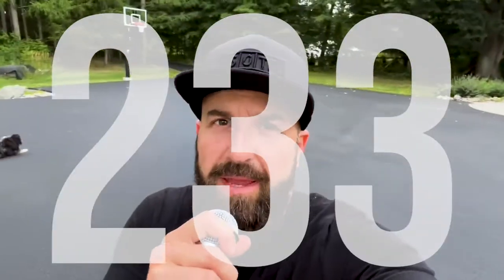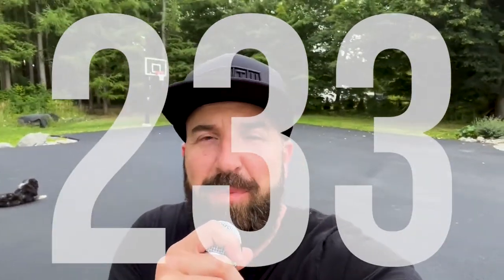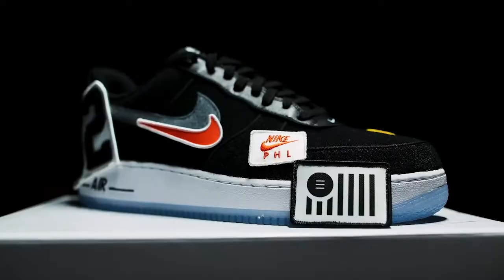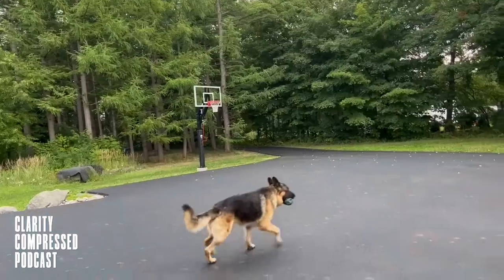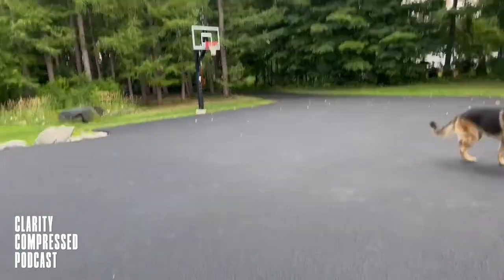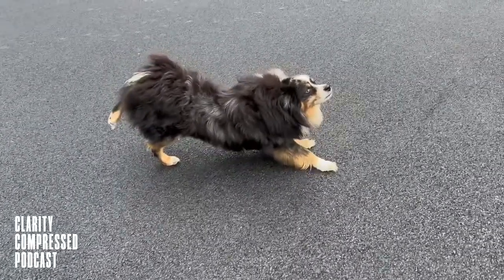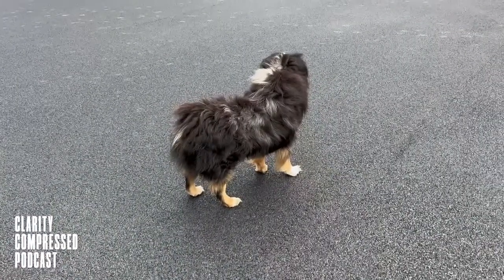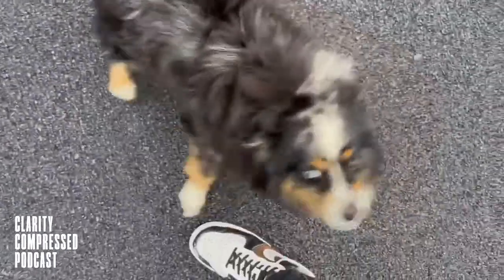Getting the Groundwork Right - Clarity Compressed: Episode 233 | Paul J Daly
Clarity Fam

Today I'm standing on a finished driveway that took longer and cost more than it should have. Or at least more than I thought it would. As I stand here on this smooth blacktop, I'm reminded of how getting the groundwork right is worth the effort and how overlaying this mentality in many areas of my life would be more than beneficial.

Pursue Clarity,
Paul